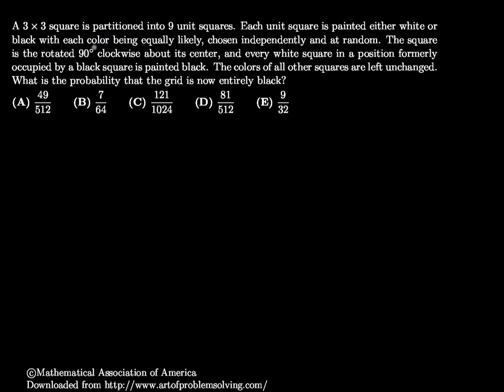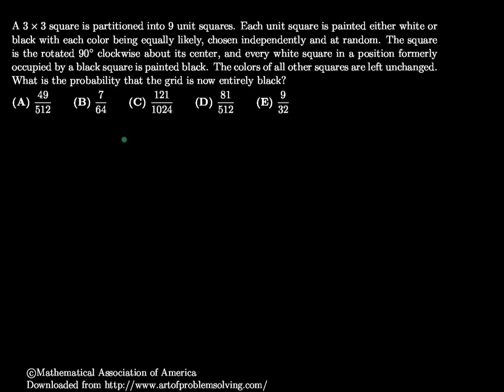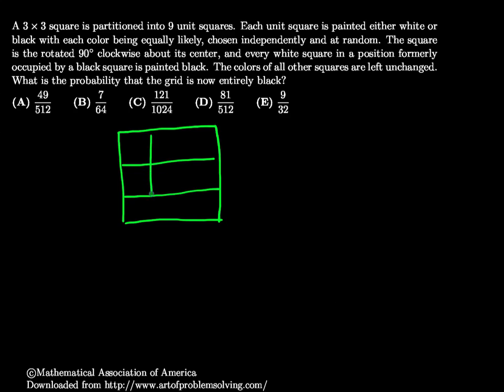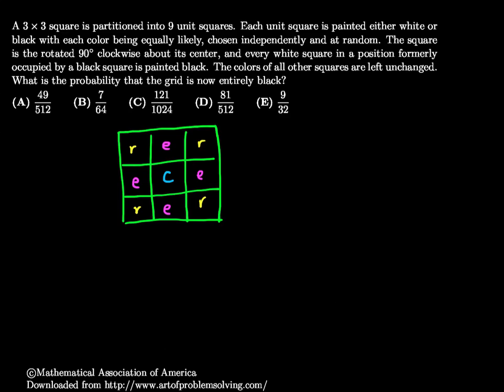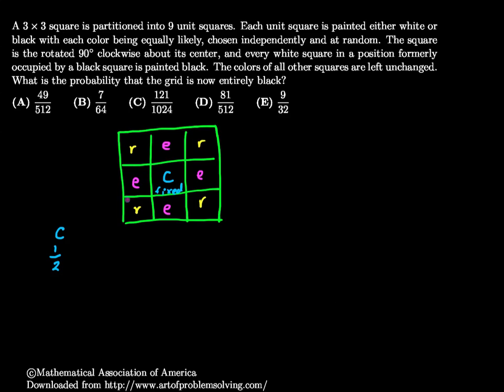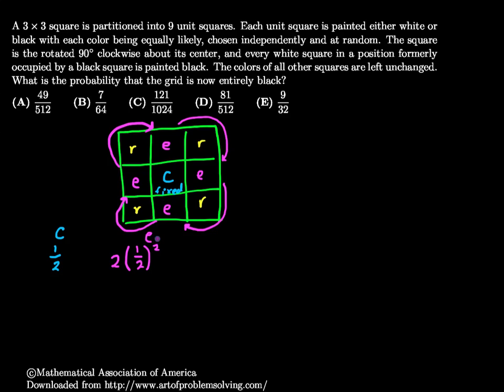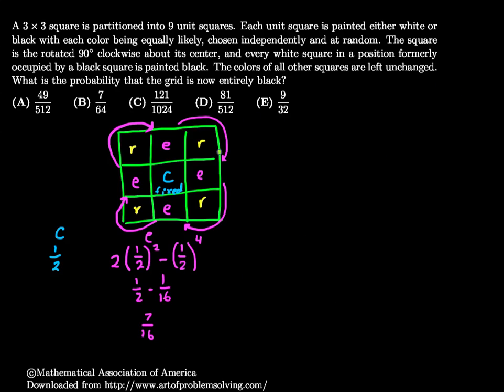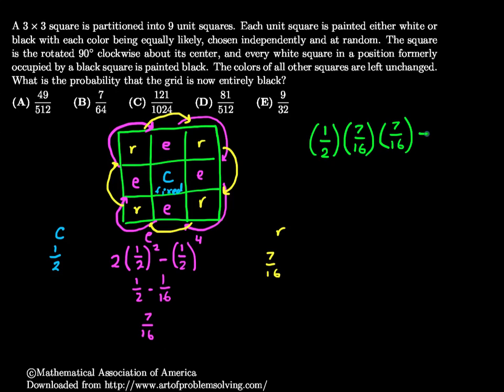2012 AMC12A Problem 15 and AMC10A Problem 20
Solution for the AMC12A problem 15 and AMC10A problem 20.